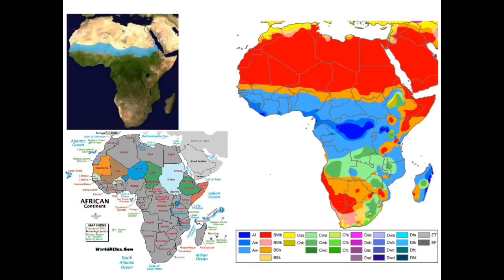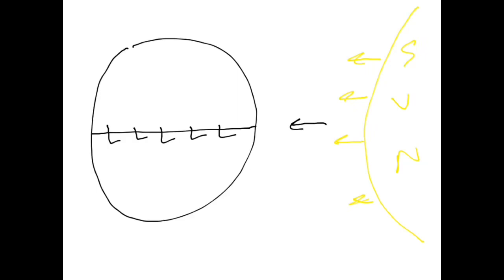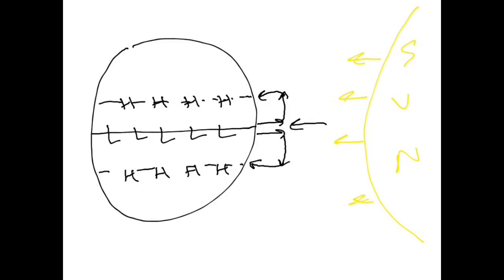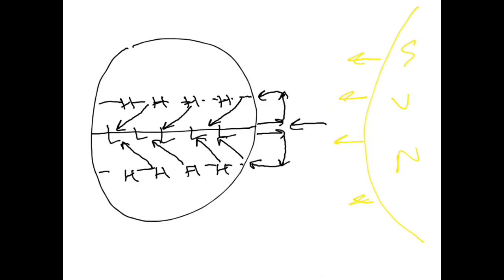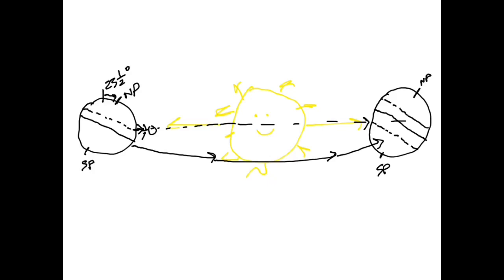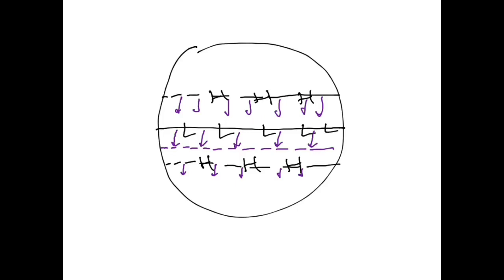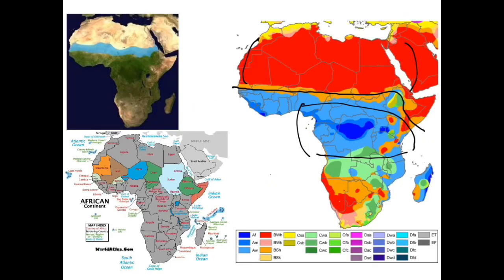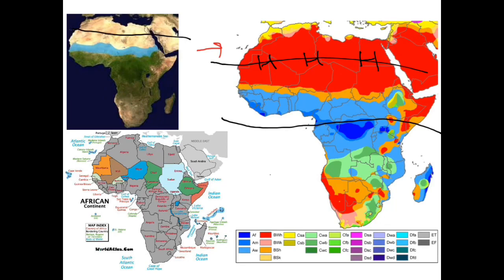The Sahel!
This short video discusses what makes the Sahel’s climate a transition zone from the arid north of the Sahara to the tropical region of central Africa.